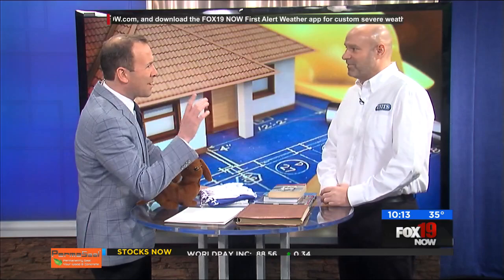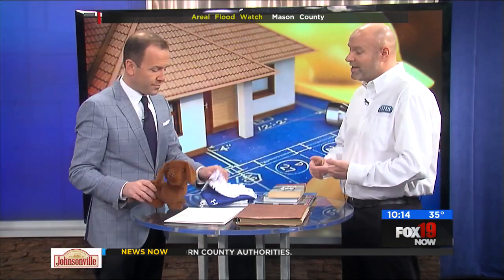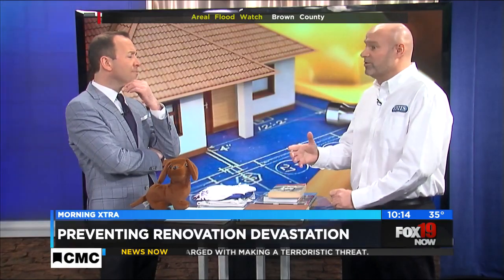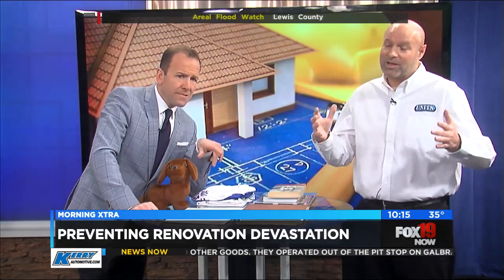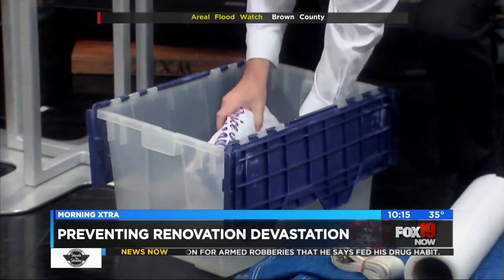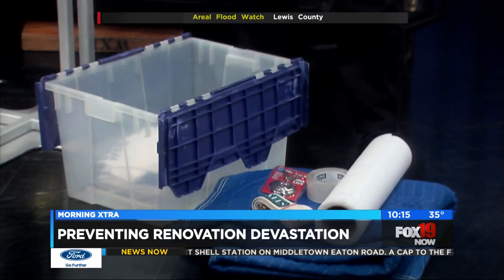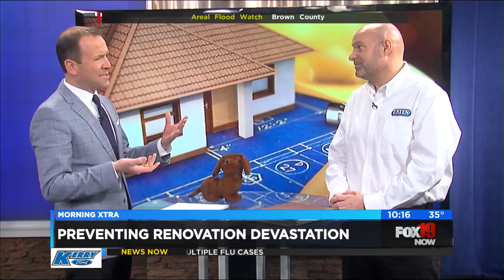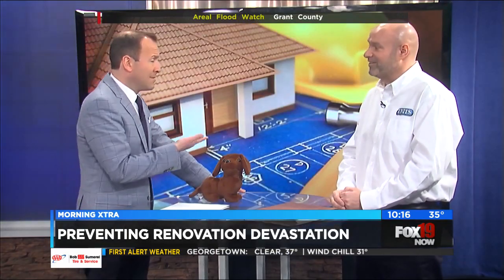UNITS Cincinnati: Renovation Storage Tips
Steve Miller, of UNITS Cincinnati, visited WXIX to provide renovation storage tips.